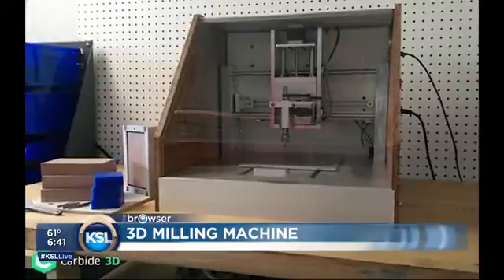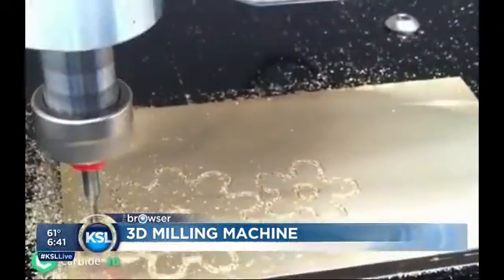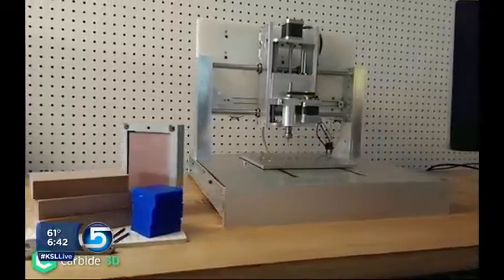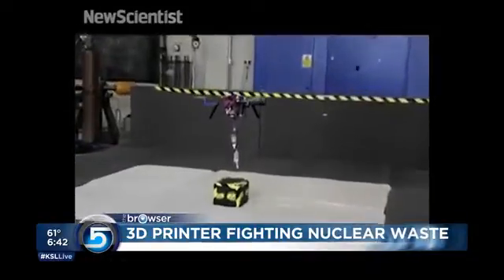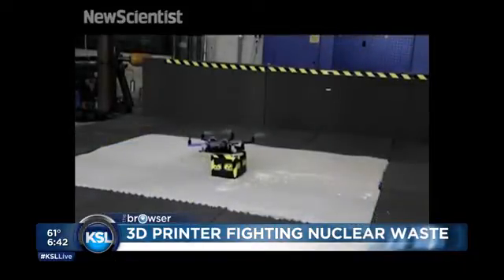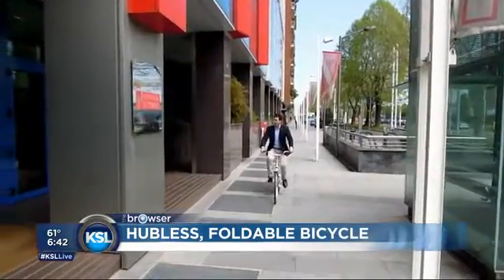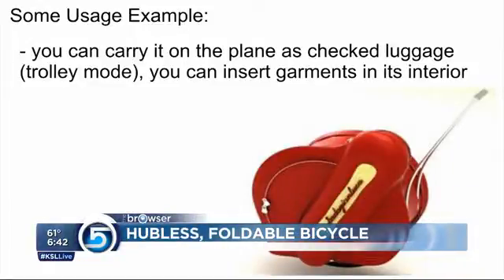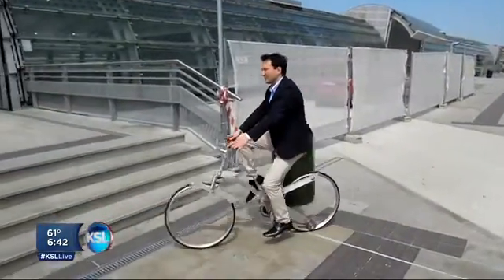3D Printing and Drones are the Tech of the Future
Drones, 3-D printing and hubless bicycles are the things of the future. Jay shows us the newest technology and how it is being used in the real world.
A group on Kickstarter have put a new spin on 3-D printing with their 3-D milling machine.  They say their milling machine is better than 3-D printing because it can use various materials, it is more accurate and it only costs $2000.
The University of London have combined drones and 3-D printing.  They say this new technology will be able to fly in after a nuclear disasters and build structures around the area to help fight the nuclear waste.
Bicycles have become a little more commuter friendly with this newest hubless bike.  The bike folds up to be about the size of an umbrella and is small enough to be a carry on even with the wheels!